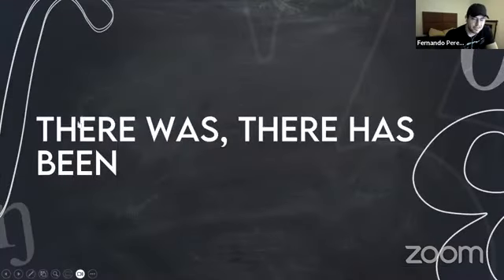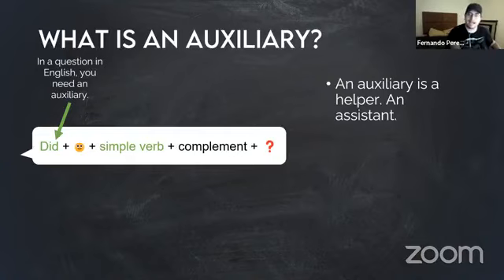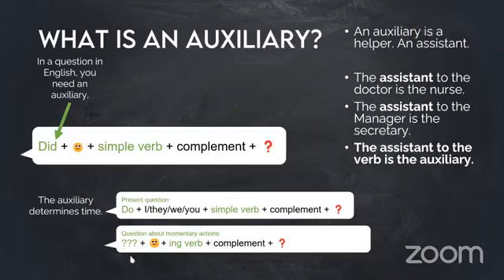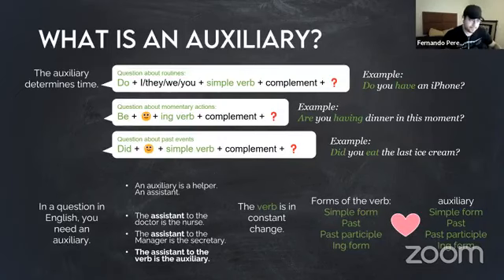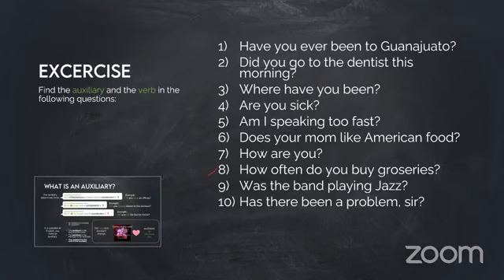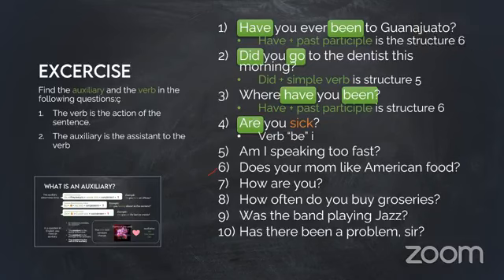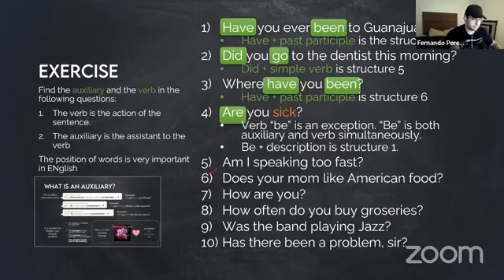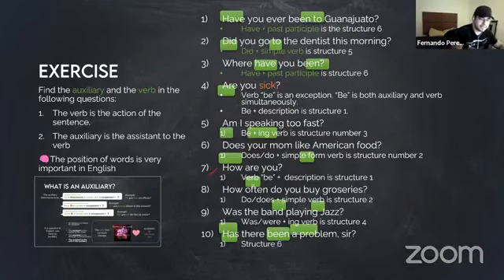A2 Elementary | Speaking in past | Mr. Pérez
Esta clase fue transmitida el día 31 de Agosto del 2023 en Facebook Live.